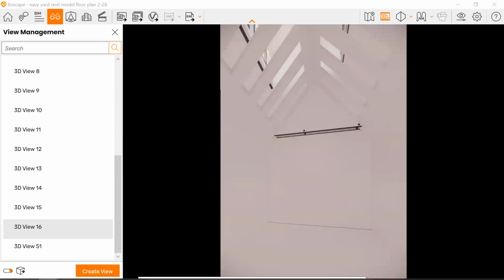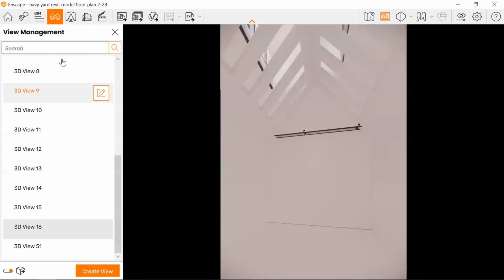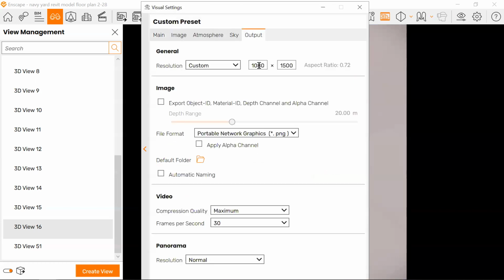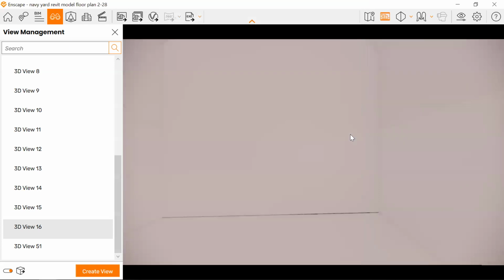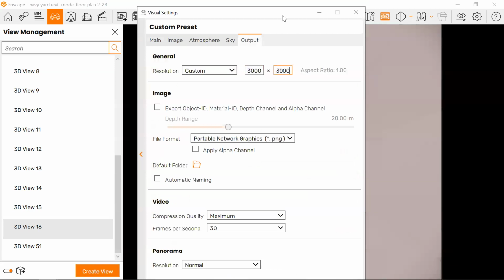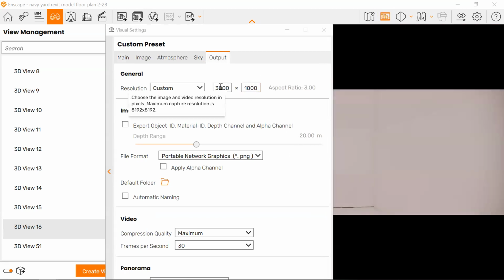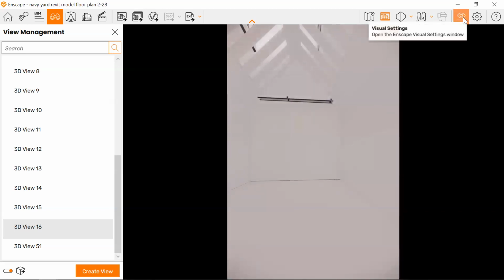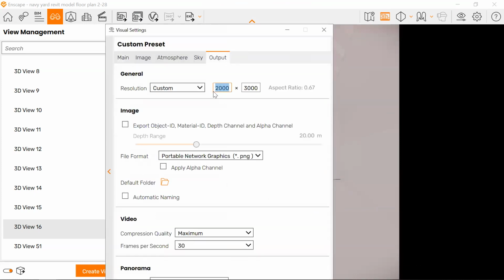Revit + Enscape: Portrait Rendering